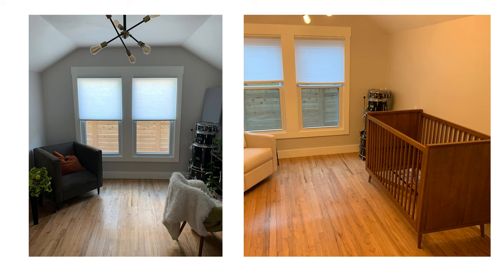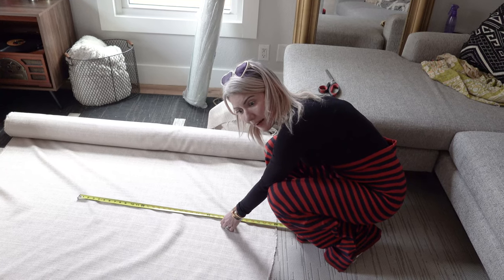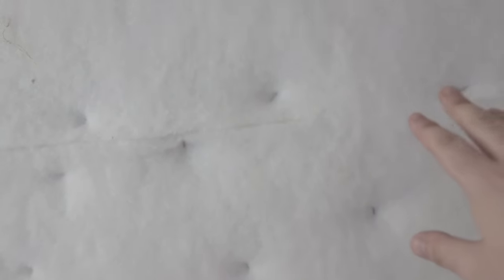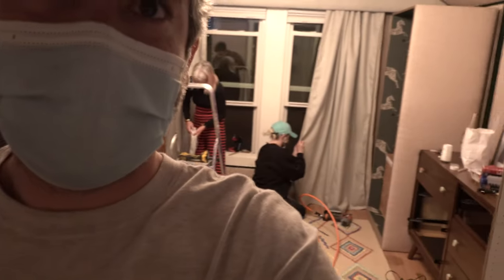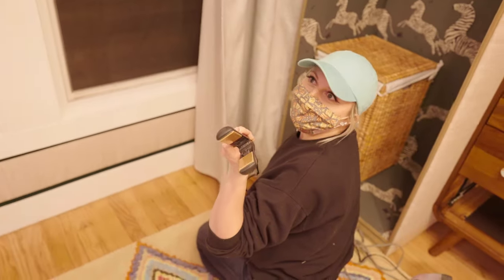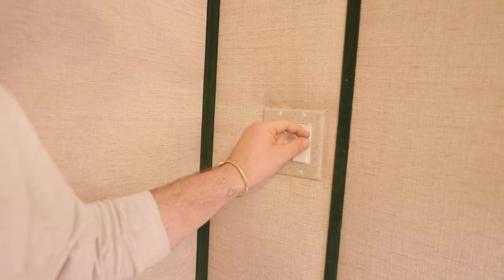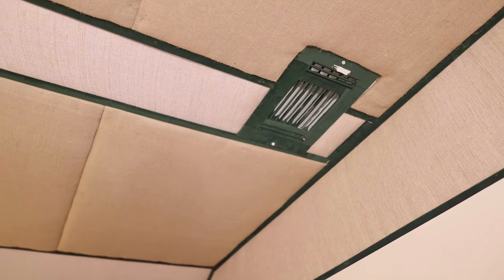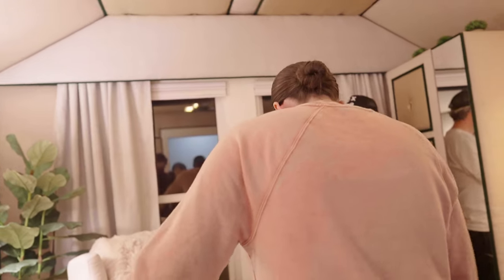A Baby Nursery Makeover for My Sister | Brandon at Home | Brandon Maxwell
After driving all the way down from New York to Austin, Texas to be with my sister in anticipation of the birth of her first child, I got to work designing and installing a baby nursery as a special gift. Follow along as I make design dreams come true with the help of a few friends.